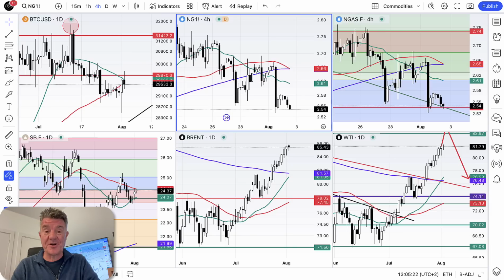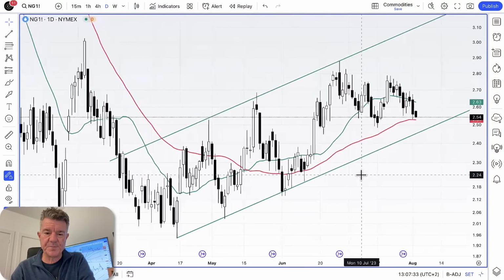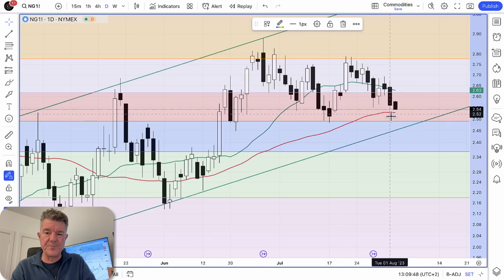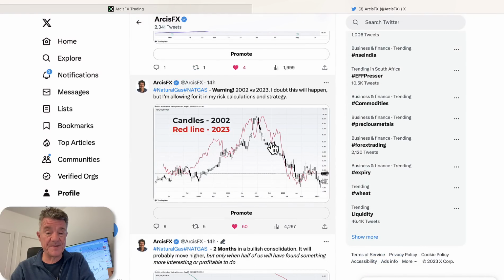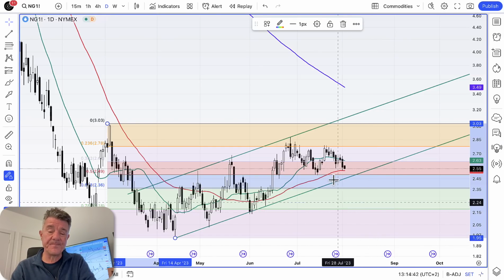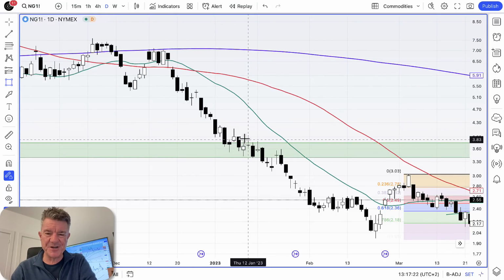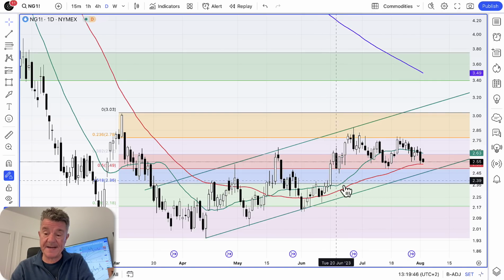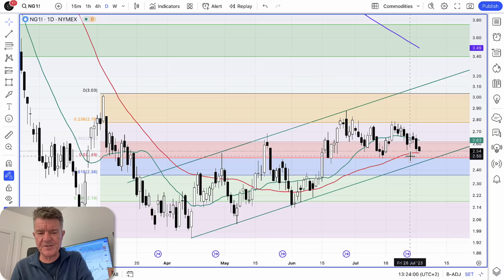Natural Gas - Channel BREAKOUT?